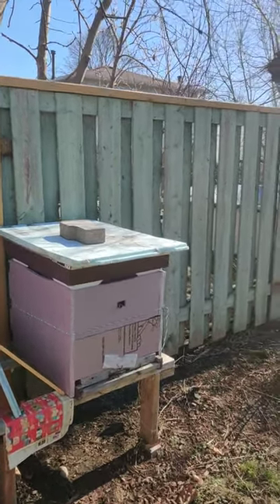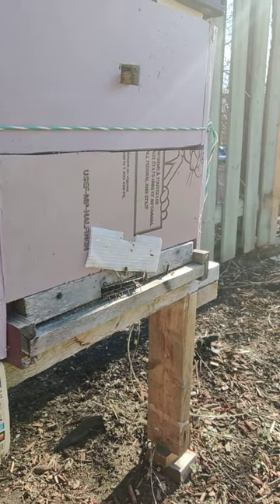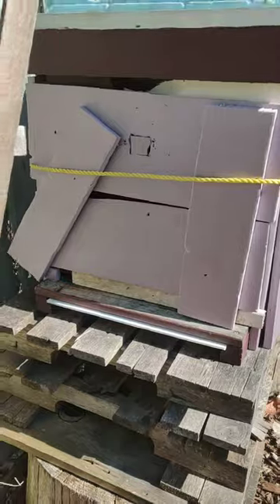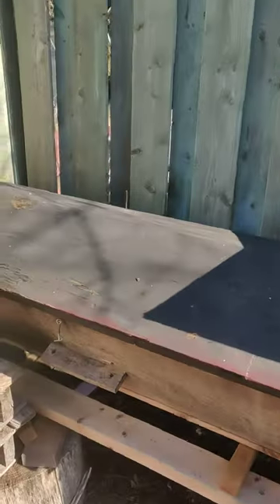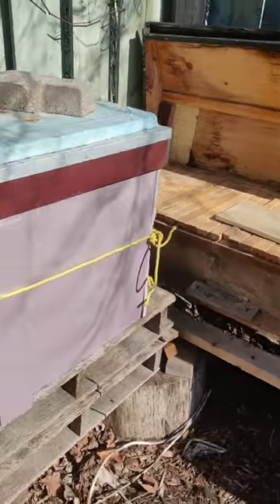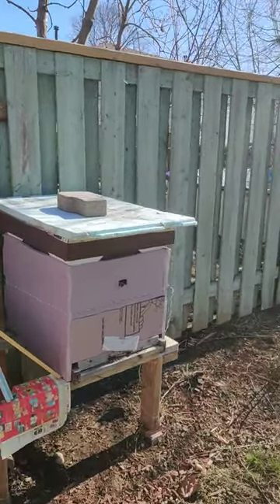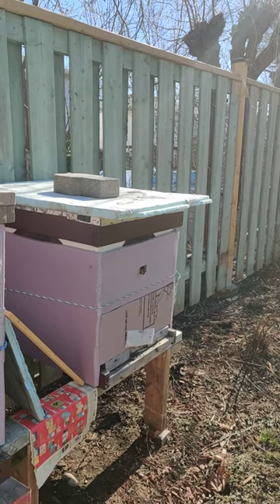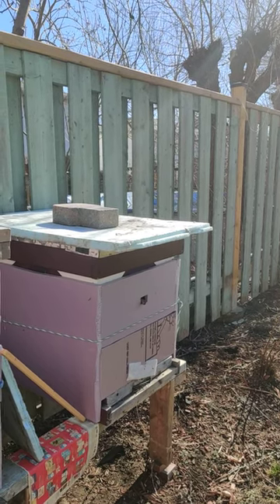The hive that survived the 2023/4 winter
Checking my hives and to appears the only one of three hives made it through winter.